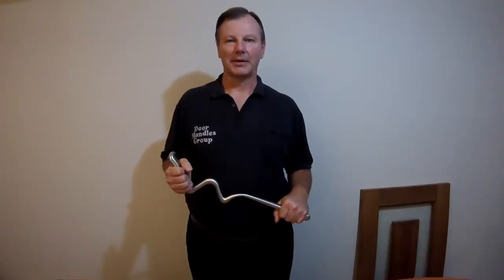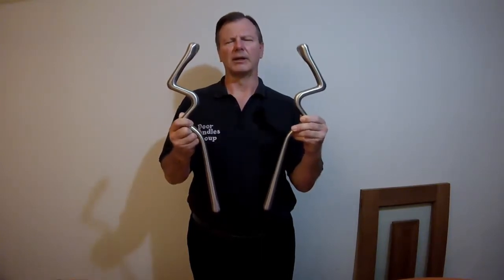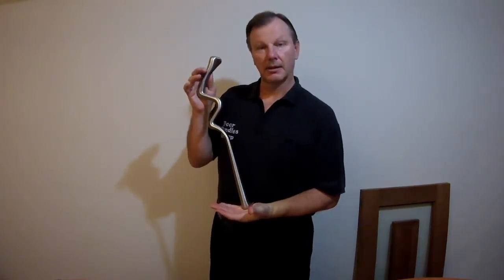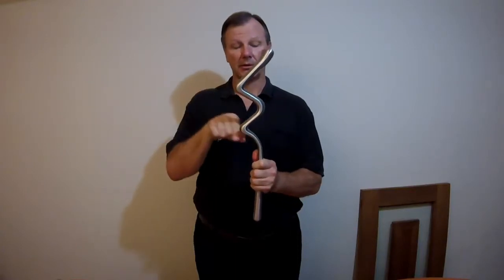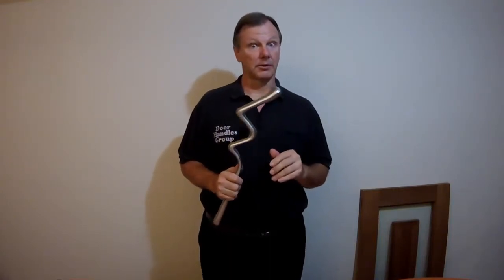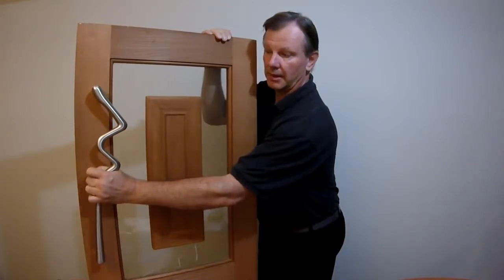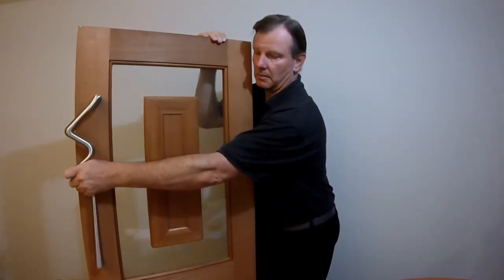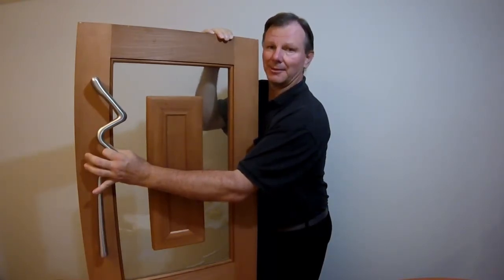Aqua Front Door Pull Handle Product Profile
Here we showcase beautiful Aqua Door Pull Handle.